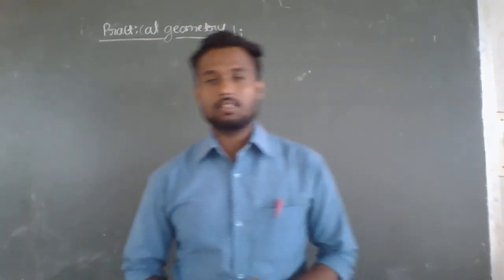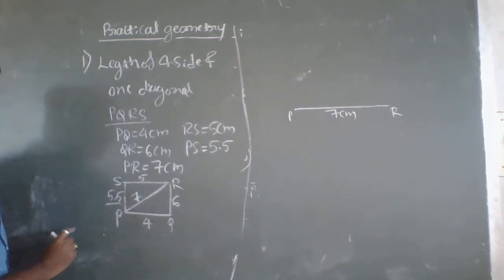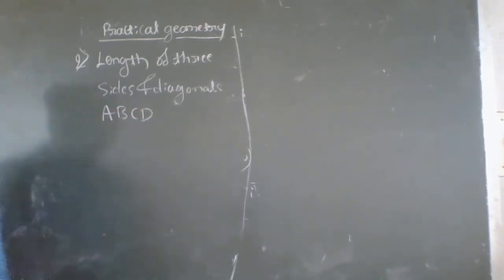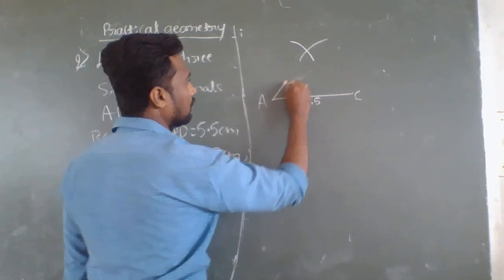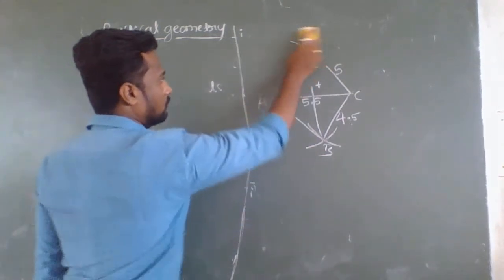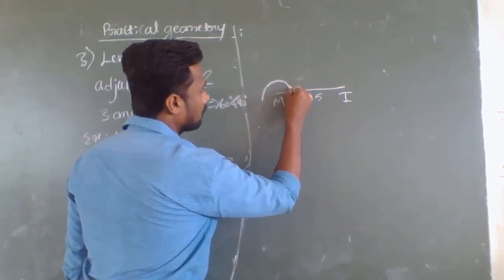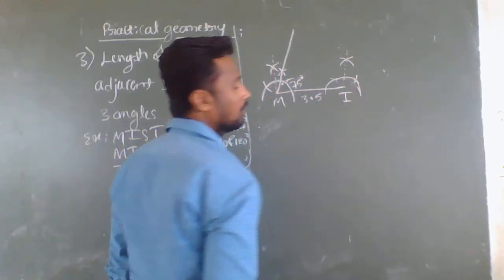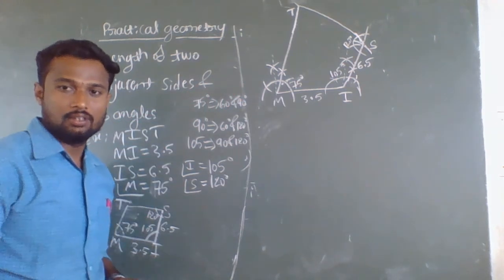CLASS - 8 MATHEMATICS